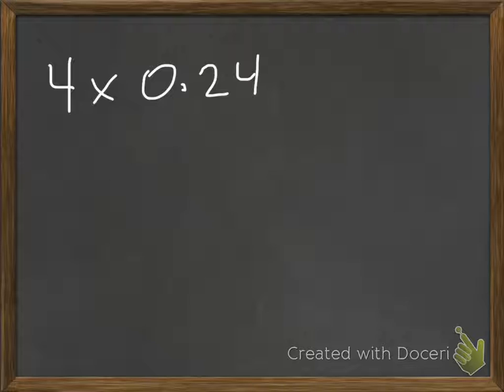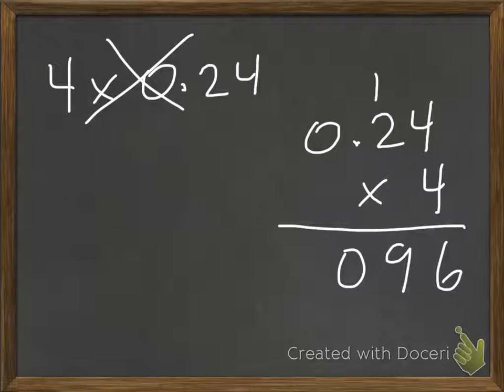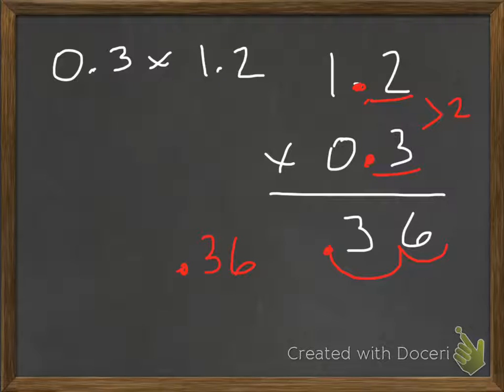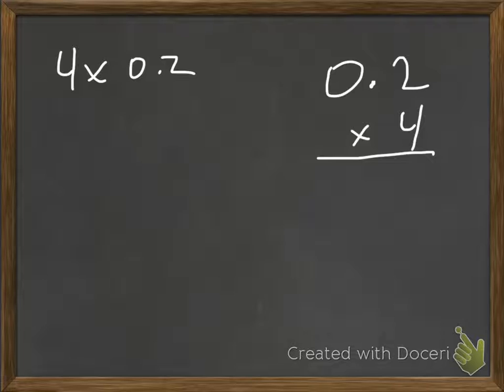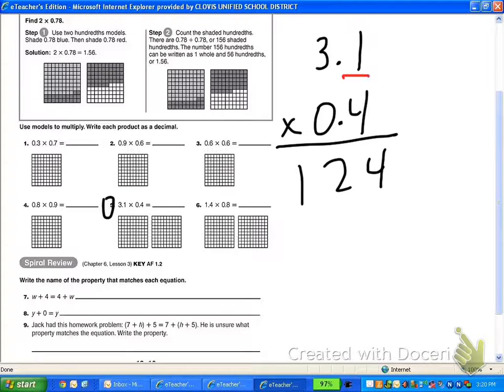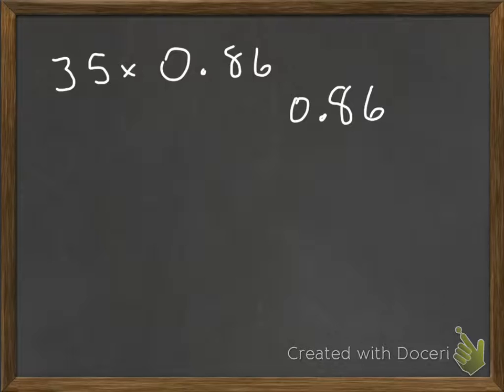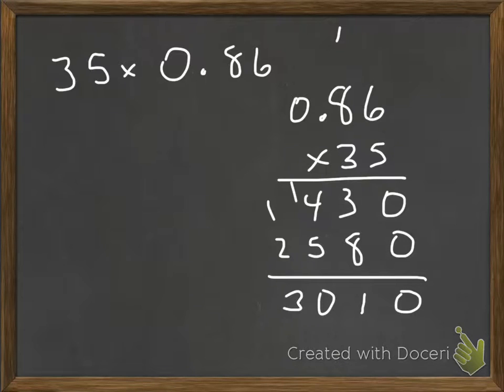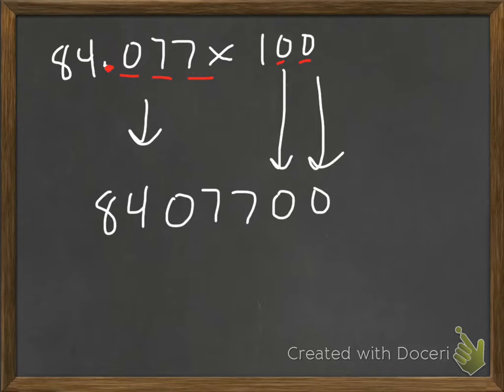Chapter 13 Lesson 1 and 2